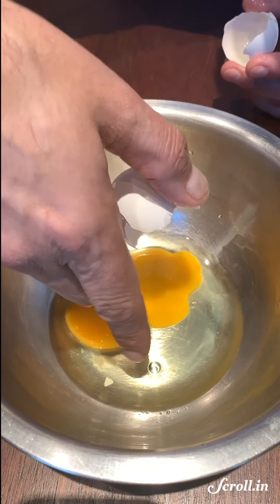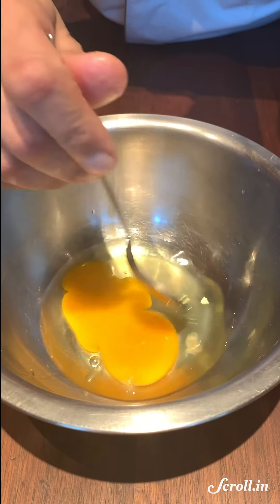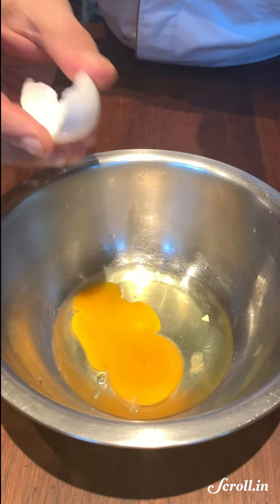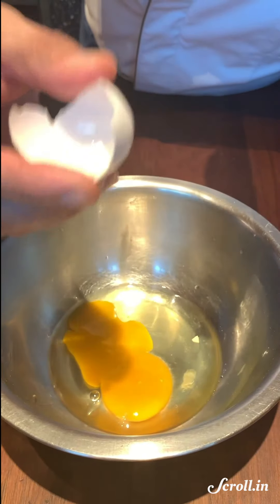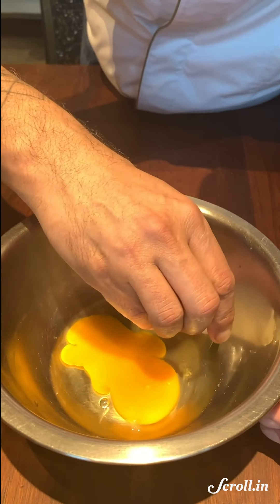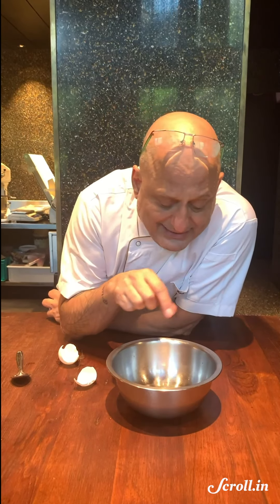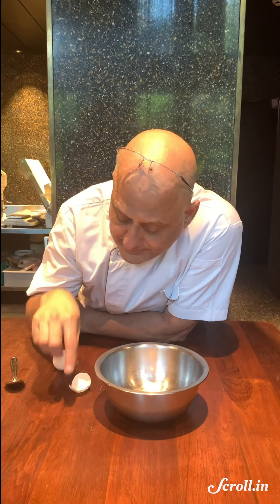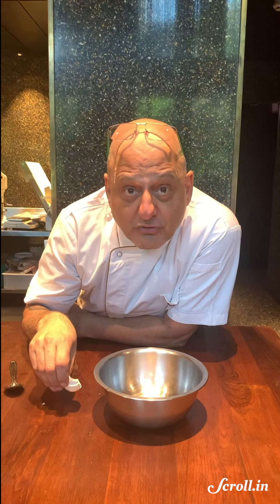"How to remove broken eggshells from a bowl without getting your hands dirty" by Chef Rahul Akerkar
Introducing ScrollChefoftheMonth, a new initiative by ScrollFood.

Every month, we will appoint a chef as the curator of Scroll Food and give them the space to talk about their work, their relationship with food, and the shifting sands of taste. All through the month, you can read their recipes on the section, watch their videos on Instagram and Facebook, and learn secrets from their kitchen.

We start the initiative with RahulAkerkar, the chef and founder of Qualia, whose restaurants have redefined Mumbai’s culinary landscape time and again. His restaurant UnderTheOver was a bright spot on the city’s dining scene in the ’90s. Indigo, his big experiment in Colaba, rewrote the rules and set new standards for the industry. And his newest labour of love, Qualia, is exploring culinary concepts close to his heart.